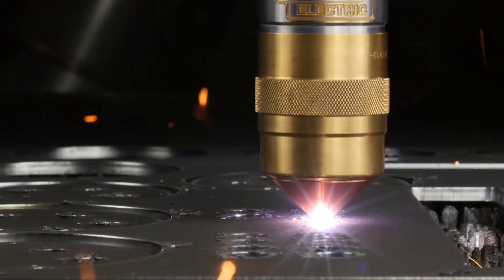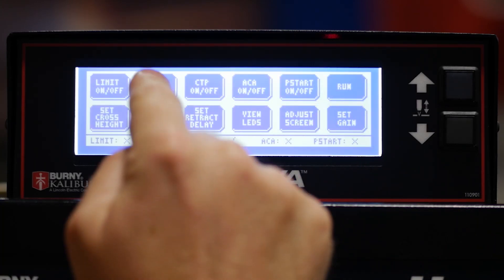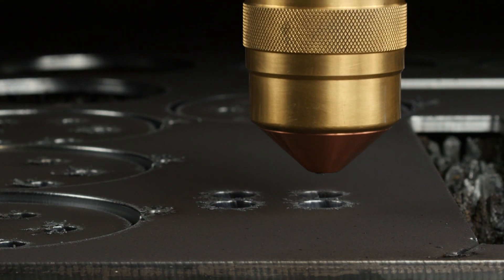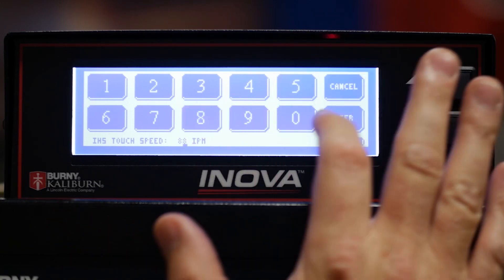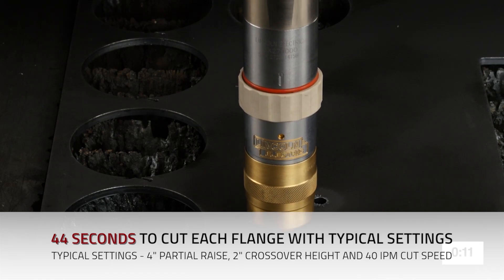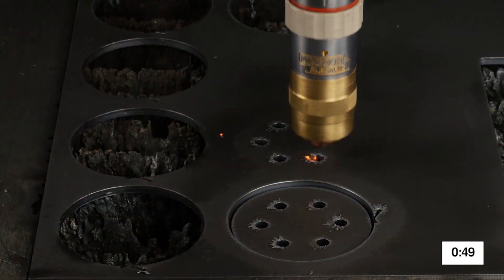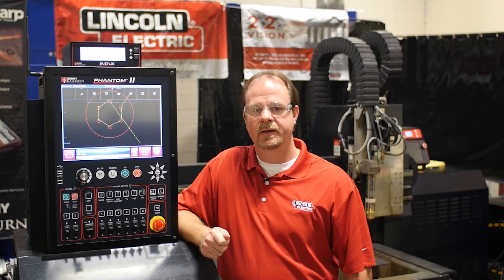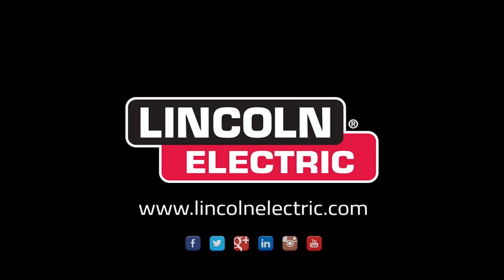Lincoln Electric: Improve your Productivity in Plasma Cutting Automation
Cut Faster, Improve Your Productivity - Lincoln Electric’s Inova, an advanced torch height control is a highly customizable product with many adjustable features. This video explains how to optimize the Partial Raise Height, Crossover Height and Touch Speed to reduce part cycle time by more than 30%. Moving rapidly from pierce to pierce increases productivity, enabling you to cut more parts per shift.